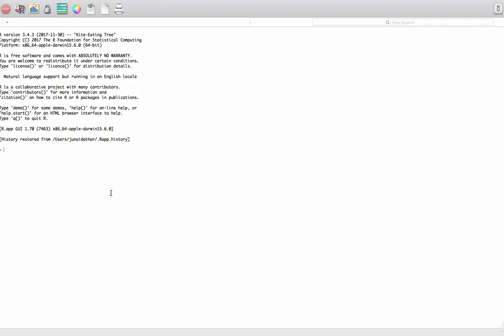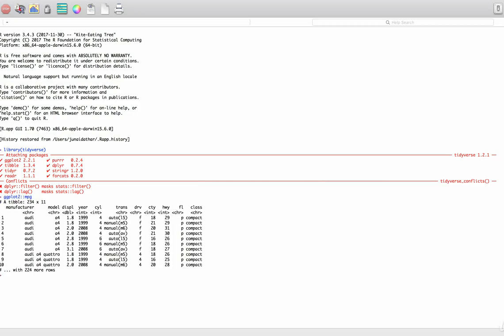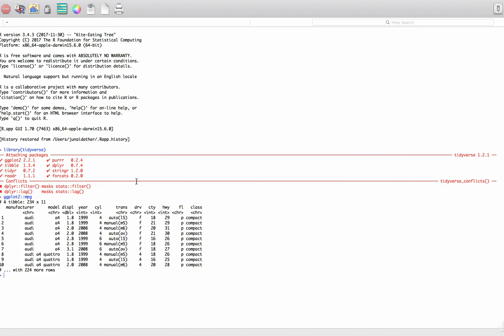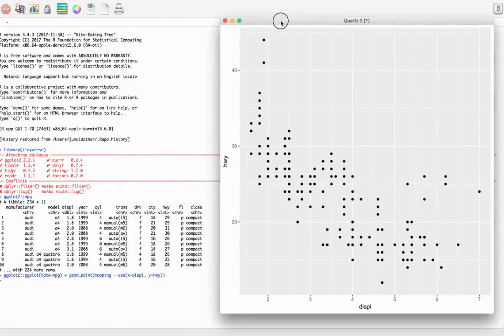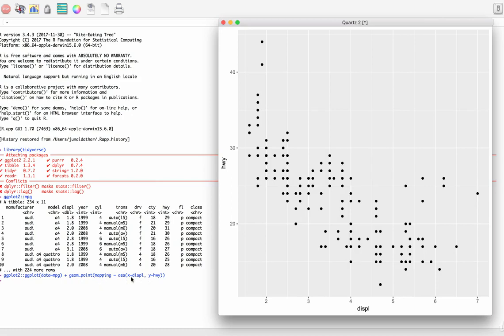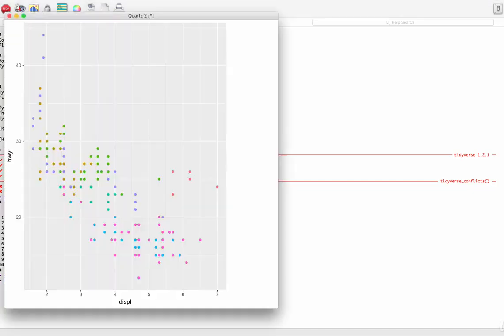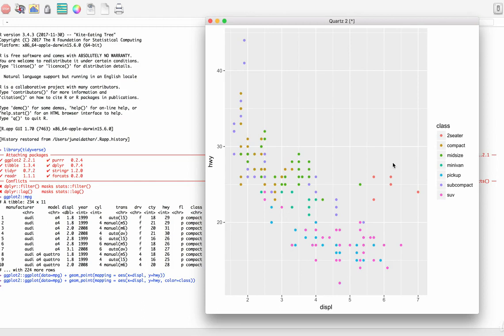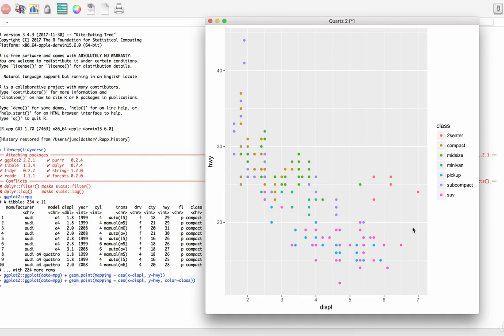3 First Scatterplot with R Studio